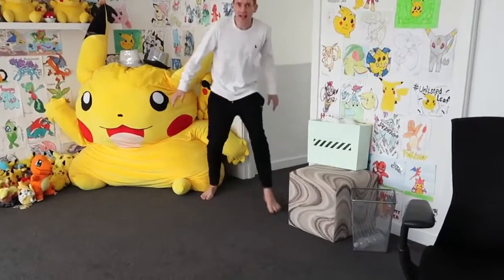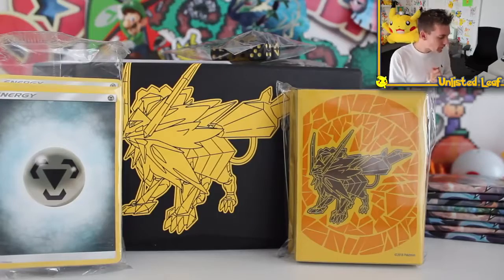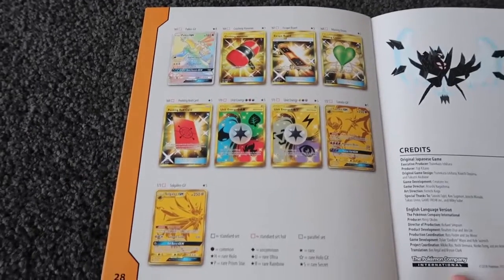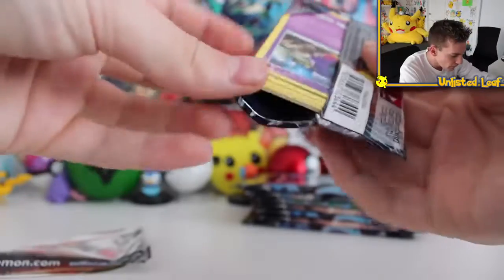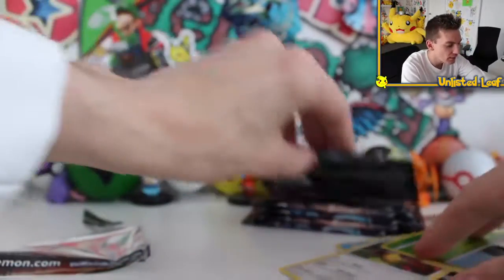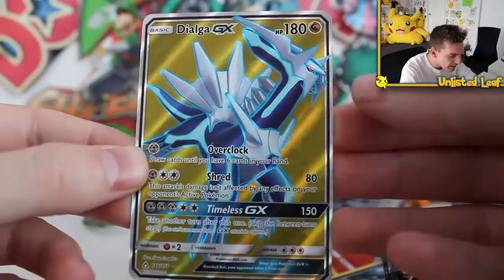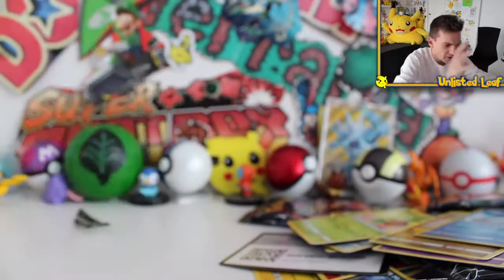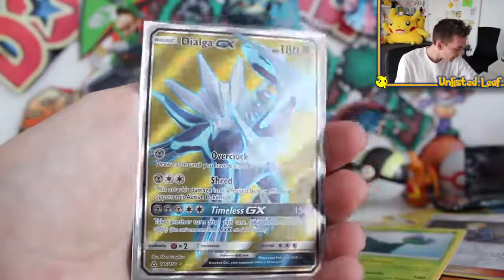POKÉMON ELITE ULTRA PRISOM TRAINER BOX! [UnlistedLeaf]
Video owned by UnlistedLeaf.